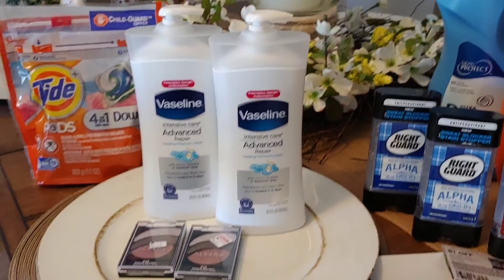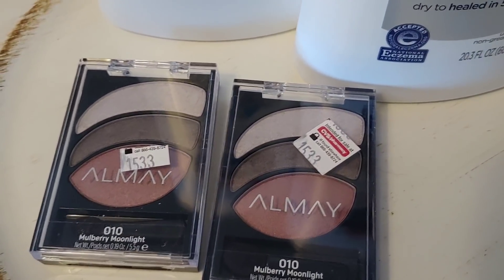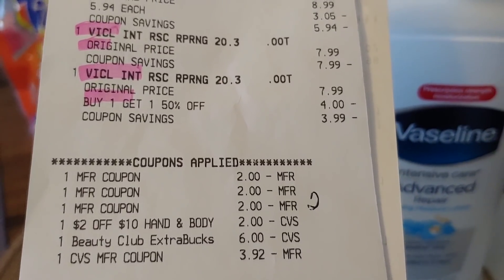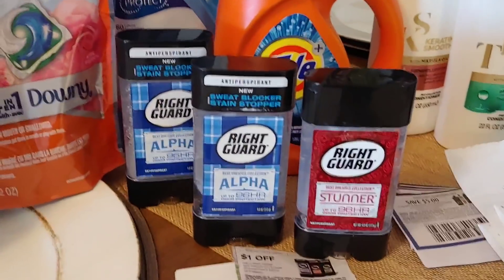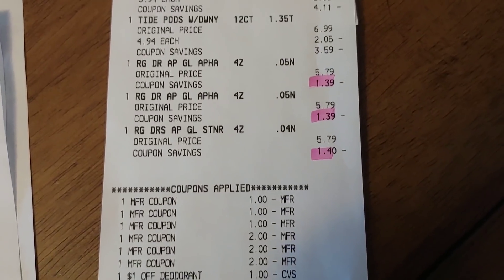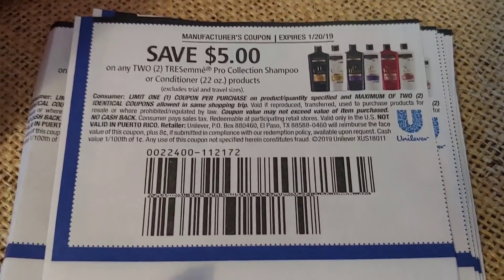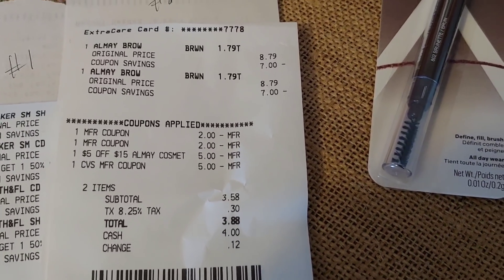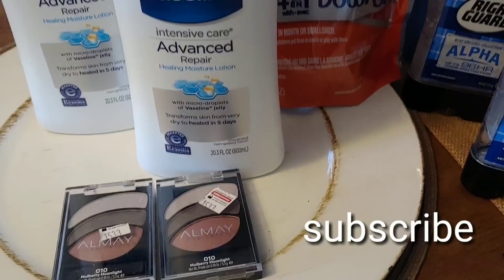CVS Coupon Haul 01/17/19 ~~around a 1.00 each item